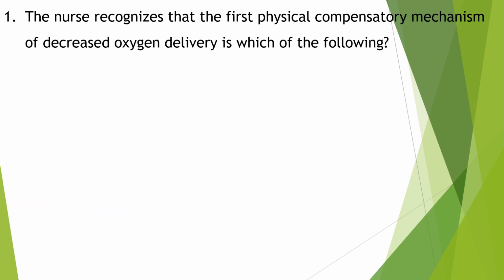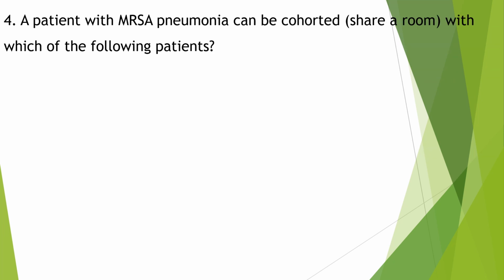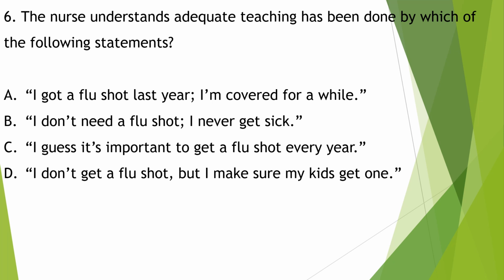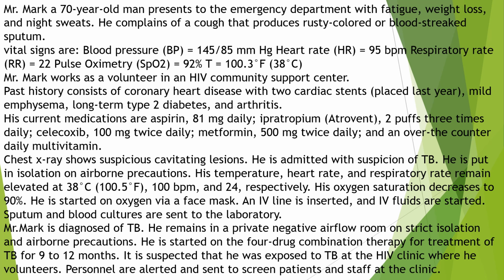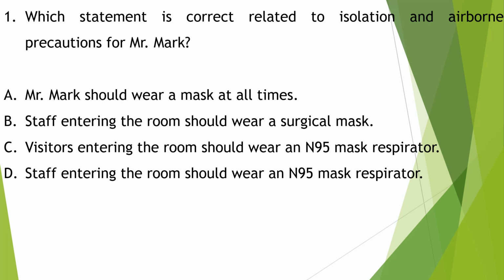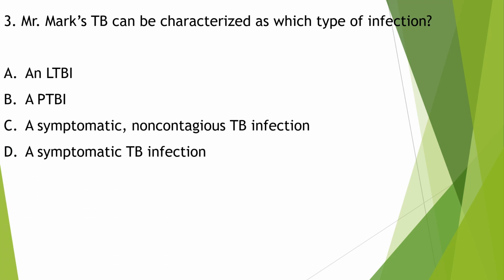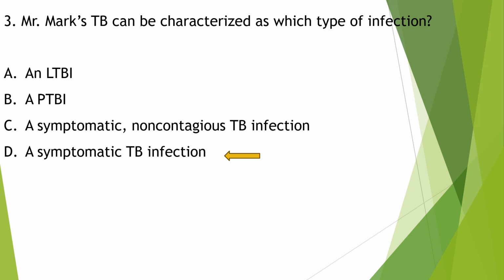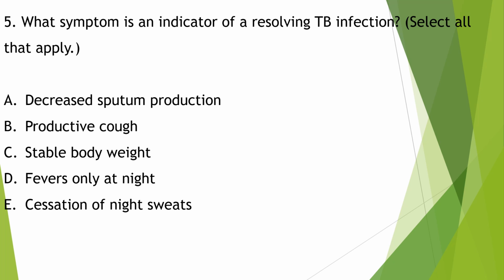Next Gen NCLEX RN 27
Care for patients with respiratory infections, like influenza, pneumonia, TB.